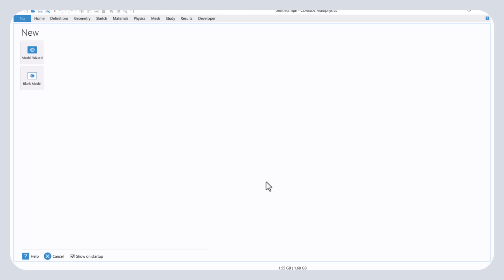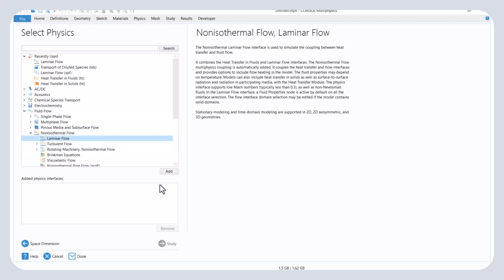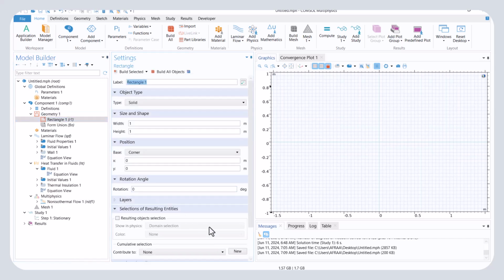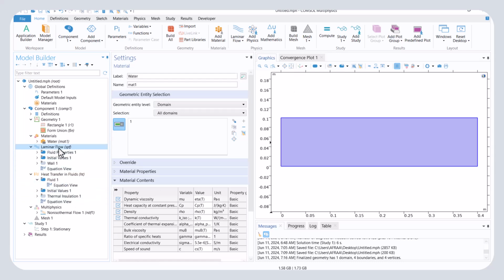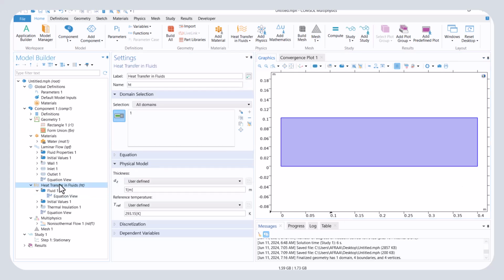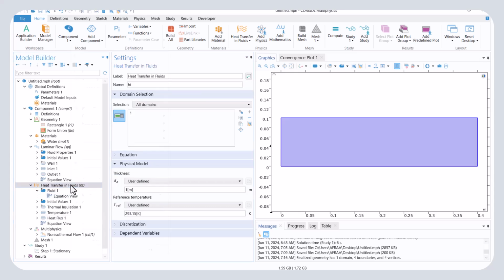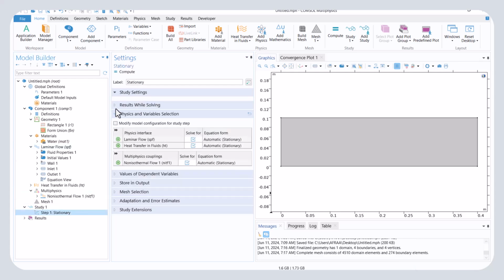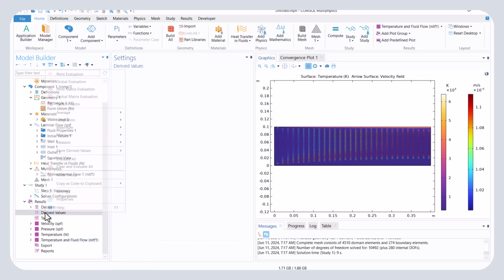COMSOL: 2D heat transfer and fluid flow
In this video, I will show you how you can model 2D heat transfer and fluid flow using COMSOL Multiphysics.

• Q1: €1000 | Q2: €800 | Q3: €500 | Q4: €300

🎓 Academic Support
• Master's, PhD, Postdoc: €400 – €2000
• Class Projects: €100 – €200

🏭 Industrial Projects
• Support with modeling, simulation, and technical consulting